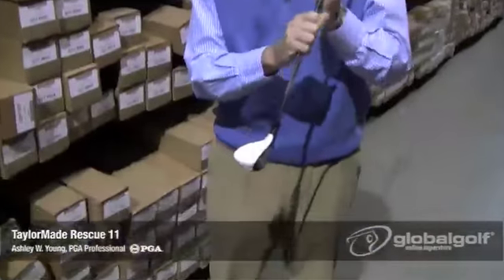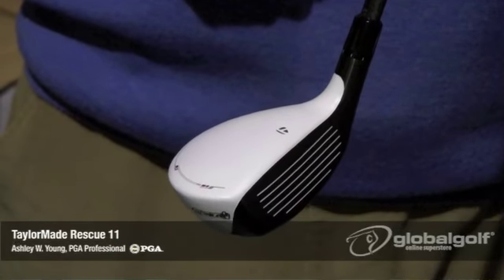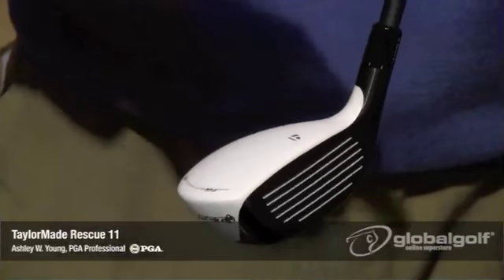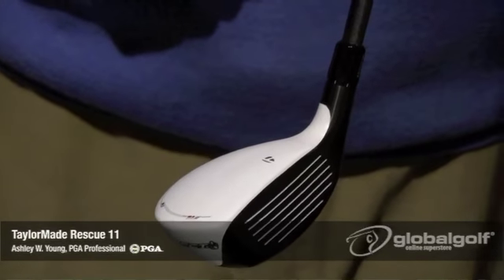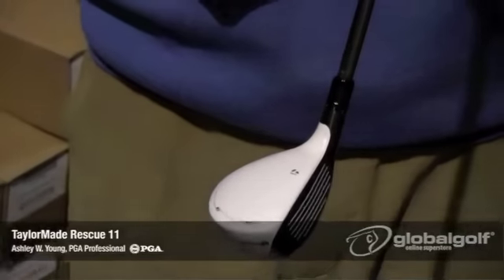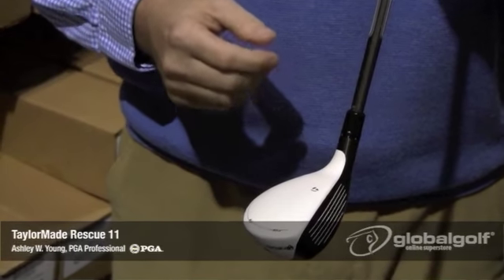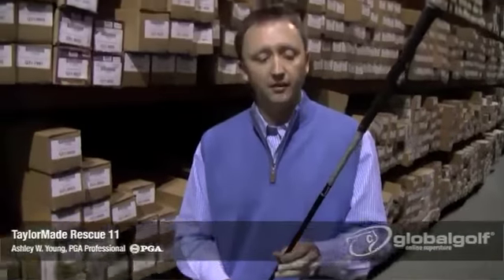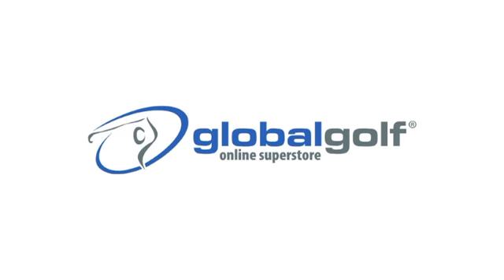TaylorMade Rescue 11 Hybrid - GlobalGolf Review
The TaylorMade Rescue 2011 Hybrid gets reviewed by PGA Professional Ashley Young, including the customization options available in the Rescue 2011.